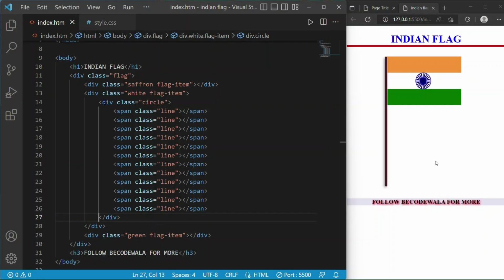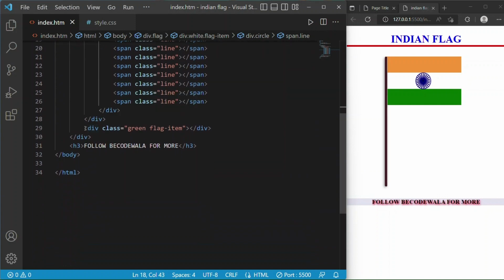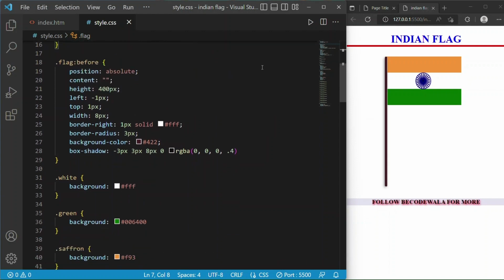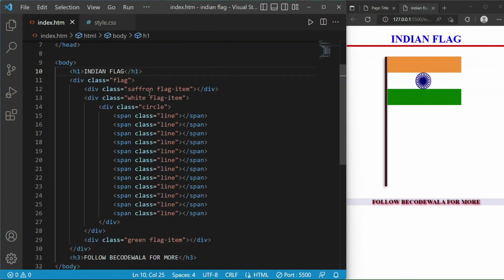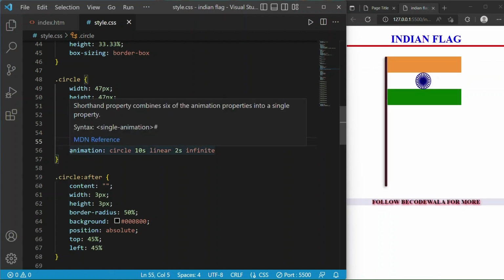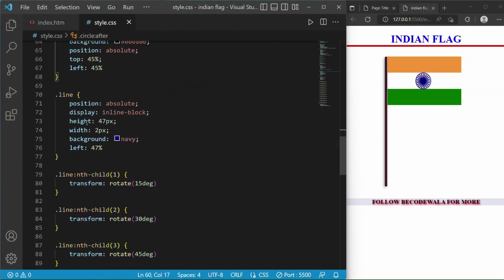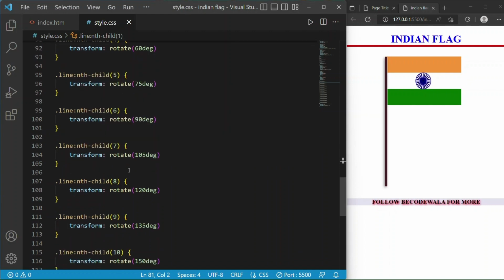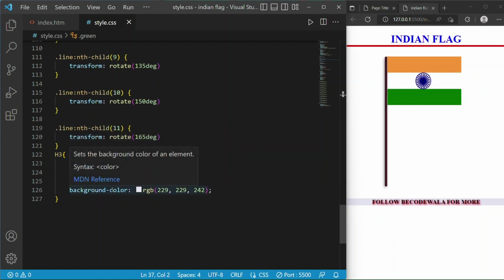HOW TO MAKE INDIAN FLAG USING HTML AND CSS 🔥? |@becodewala